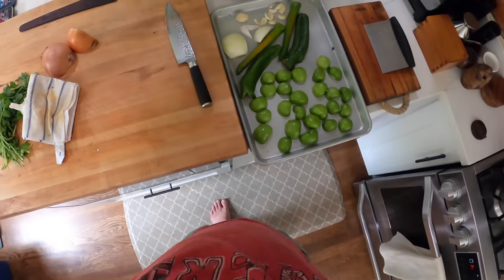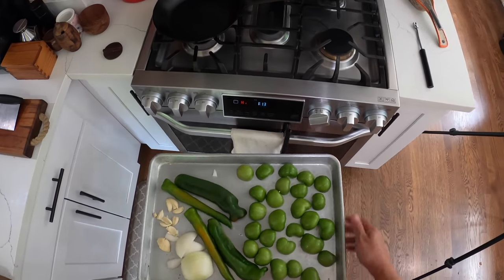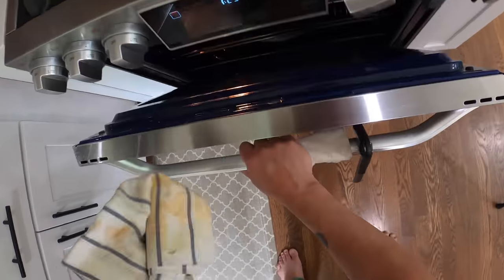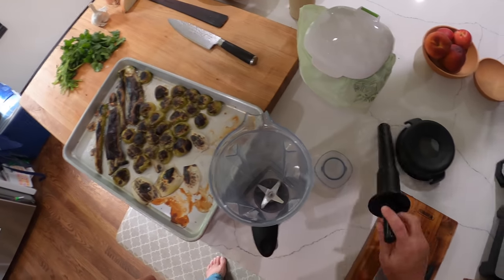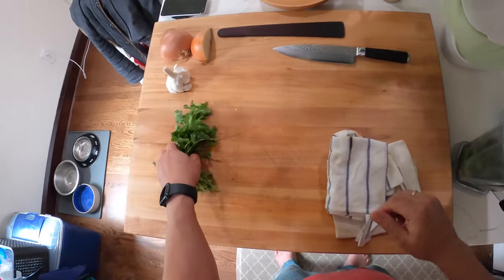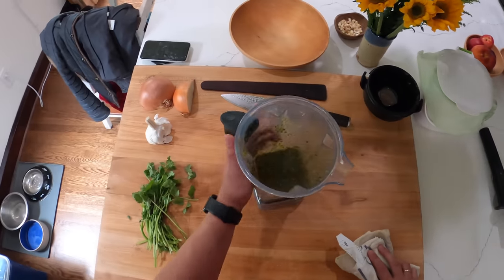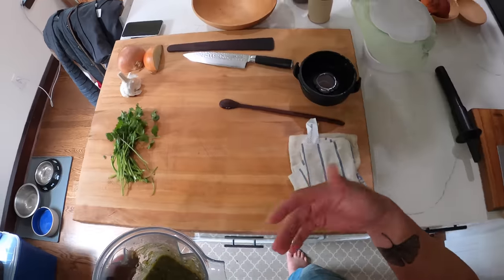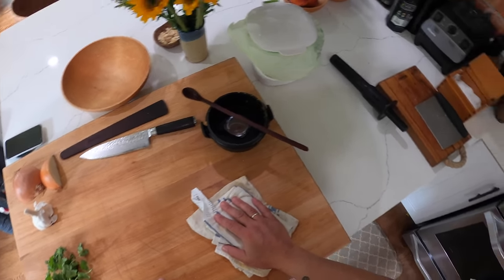How to Make Salsa Verde | Kenji's Cooking Show